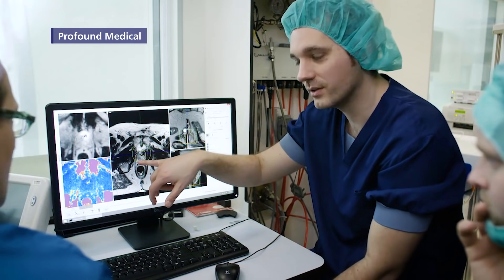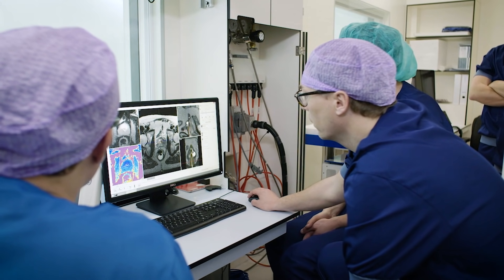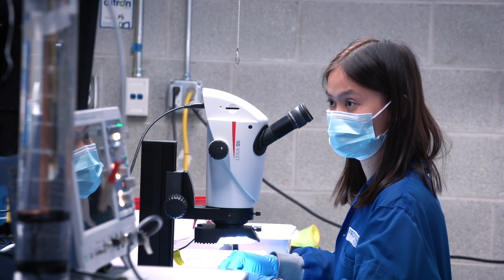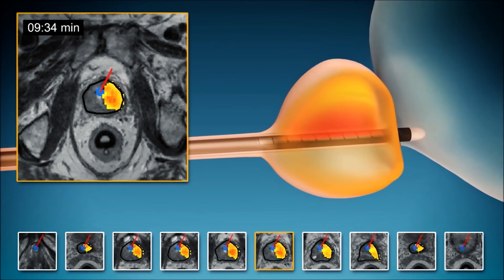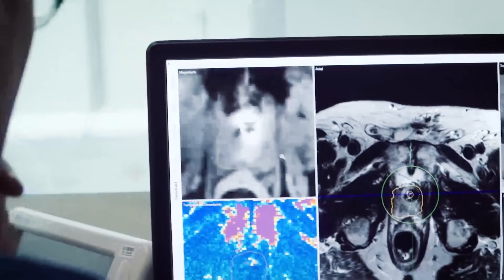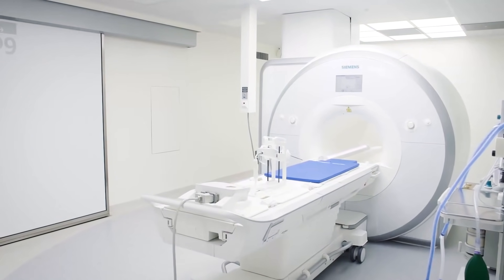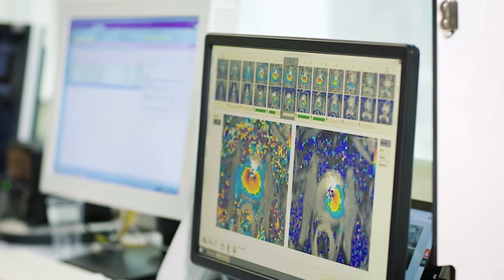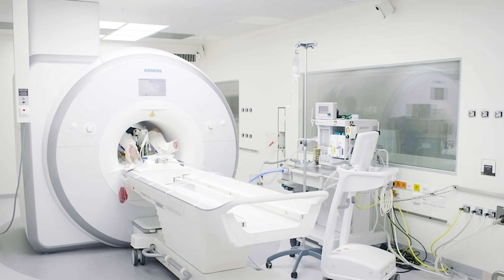Profound Medical - Customizable Ablative Intervention, with Vision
Profound is dedicated to enhancing patients’ quality of life by delivering incision-free, ablative interventions utilizing real-time vision (RTV) We are expanding physicians’ options to deliver ablative therapies that are customizable to their patients’ needs.

Profound products allow physicians to deliver incision-free, ablative interventions within the MR Suite. These minimally-invasive, effective (or safe) treatments optimize patient outcomes and enhance quality of life.

TULSA-PRO® is demonstrating to be a flexible technology in customizable prostate ablation, including intermediate stage cancer, localized radio-recurrent cancer, retention and hematuria palliation in locally advanced prostate cancer, and the transition zone in large volume benign prostatic hyperplasia (BPH).